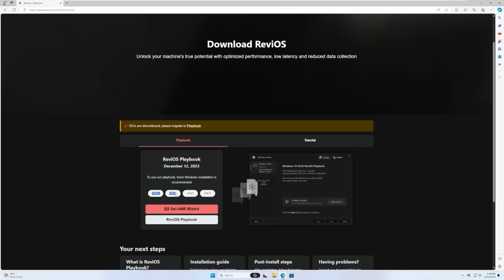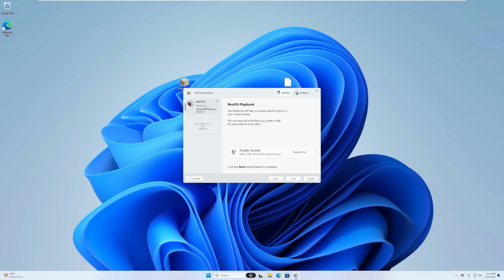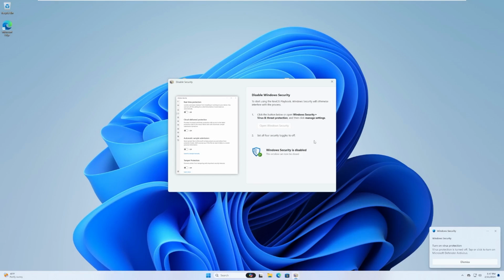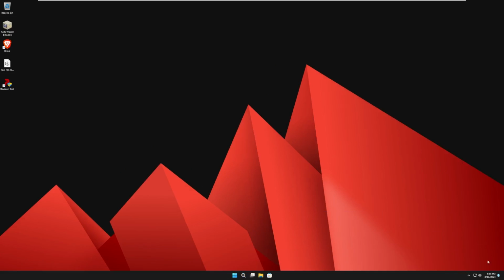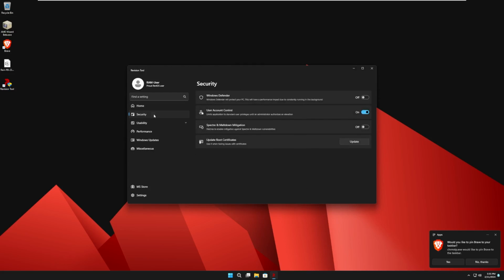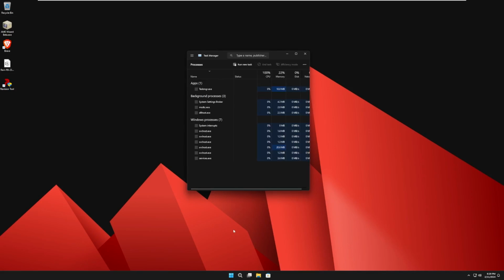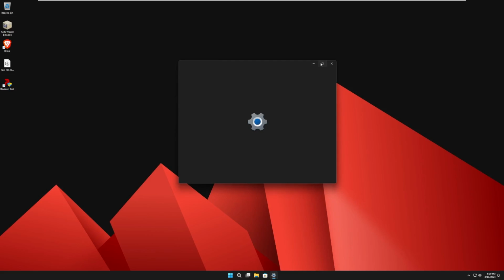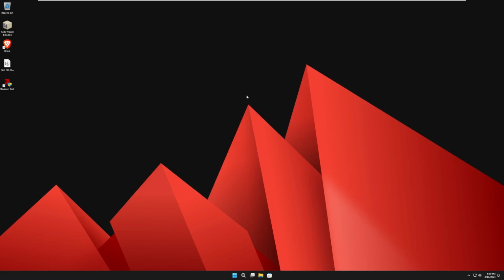Tweaking Windows... with Playbooks? - ReviOS 11 Playbook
We've taken a look at ReviOS 11 in the past - however, in this video, we'll be taking a look at the new way to install ReviOS 11 - with a playbook.